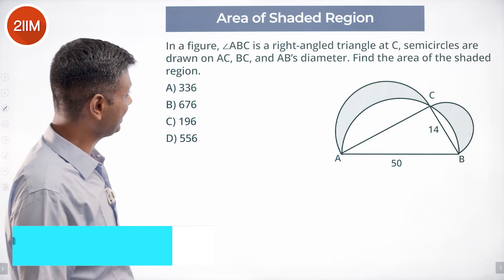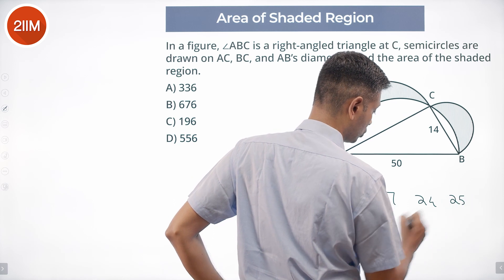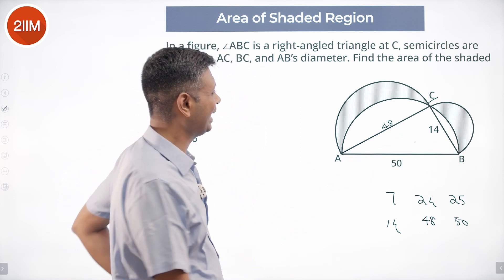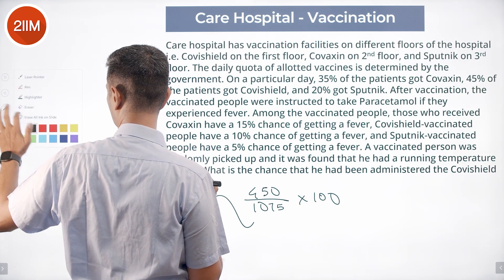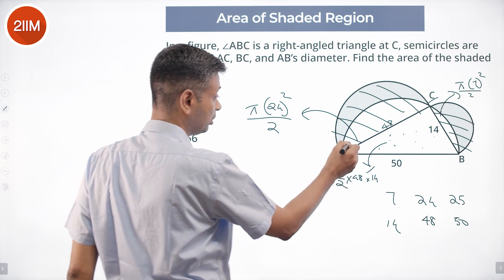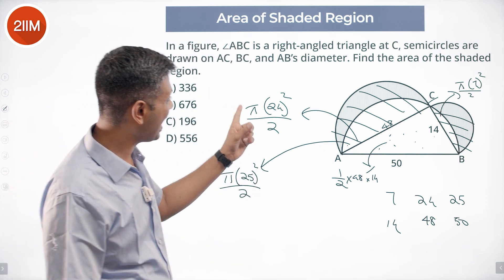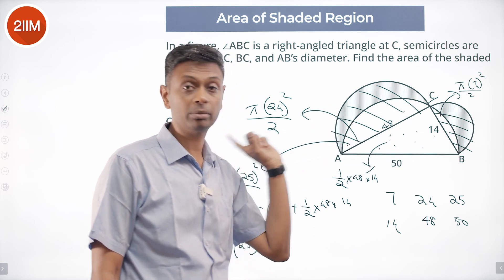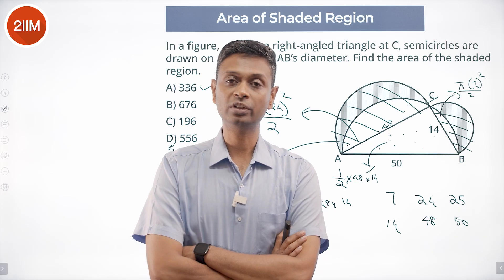IIFT 2021 Quant Solutions | Area of Shaded Region | IIFT 2022 | 2IIM CAT Preparation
Hey Folks!
2IIM is back with another set of quant solutions and this time we're attacking IIFT 2021.

Sign up for the Arithmetic Course at a fabulous price of just Rs.3000.